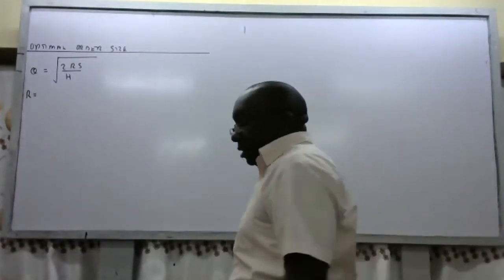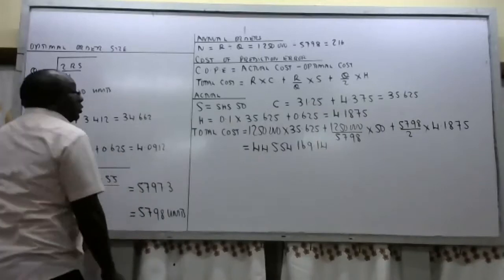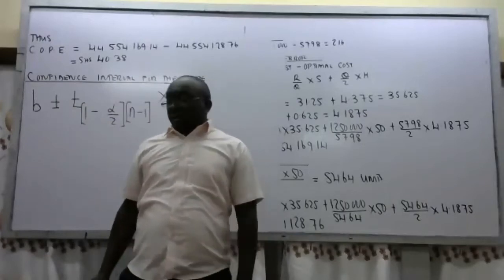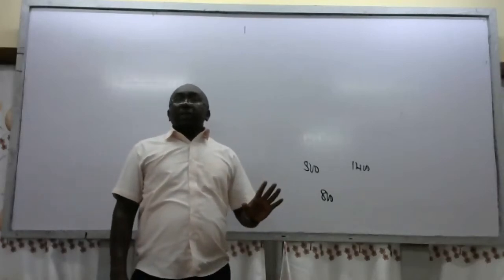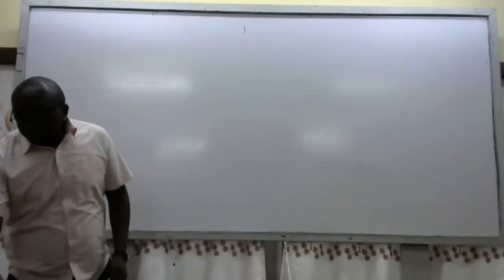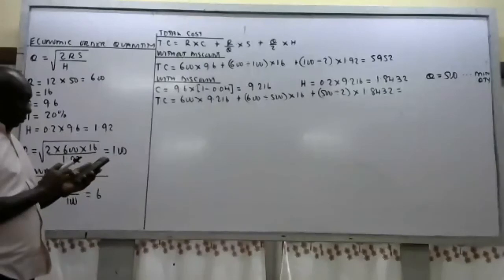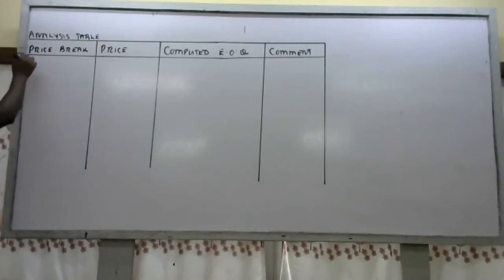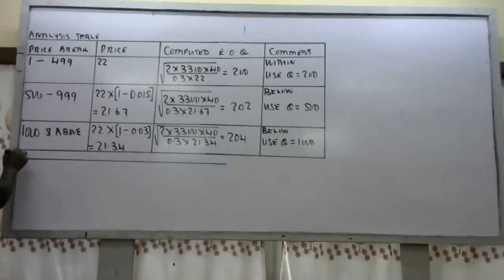ADVANCED MANAGEMENT ACCOUNTING LESSON DONE ON 15 2021 MORNING